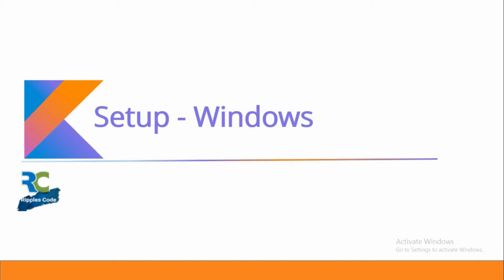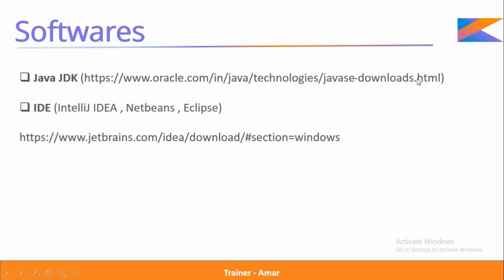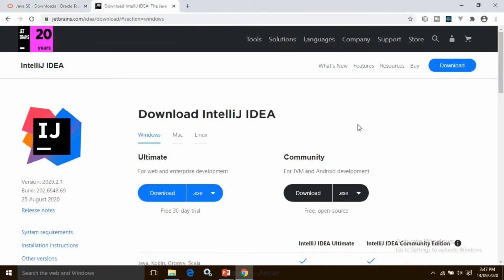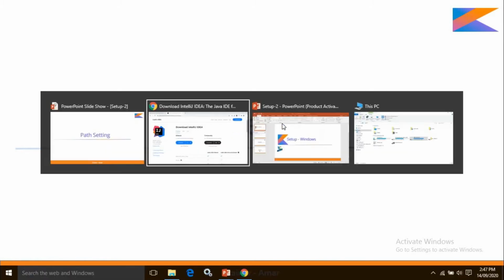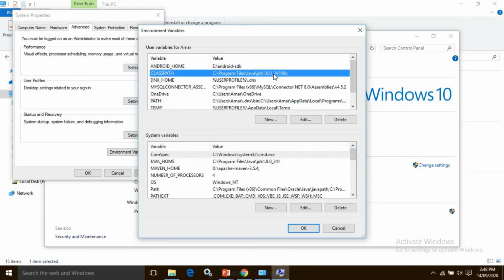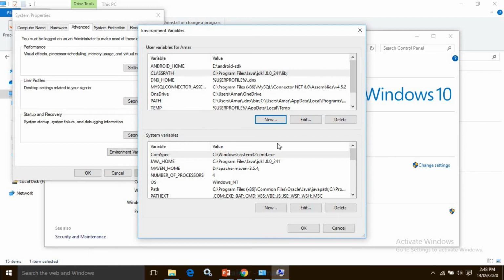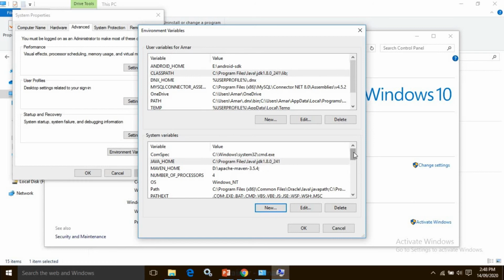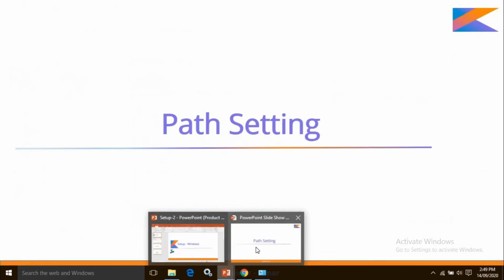Complete Kotlin Tutorial || Kotlin Software setup in Windows OS || #2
In this video I have discussed how to setup the software for Kotlin in windows operating system.

Kotlin # Softwaresetup#RipplesCode